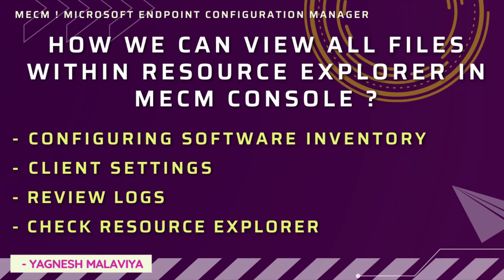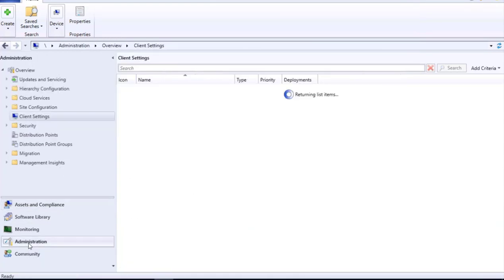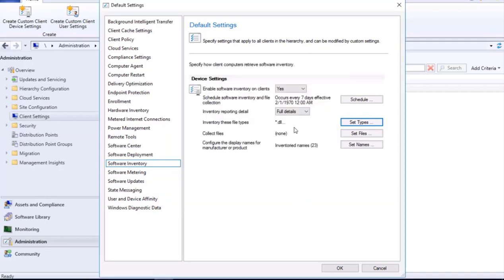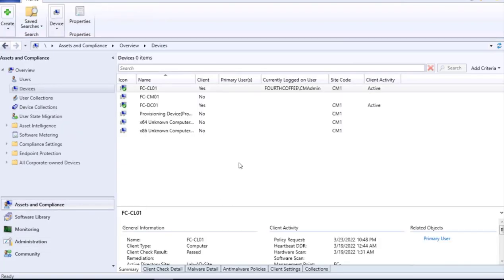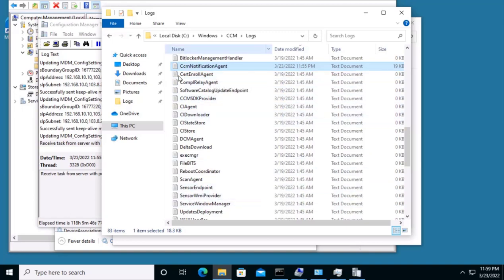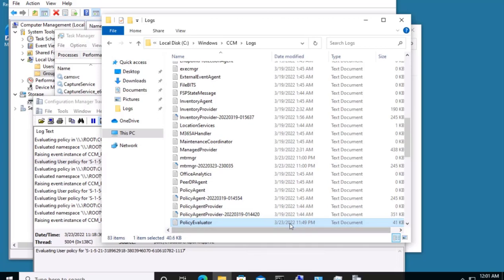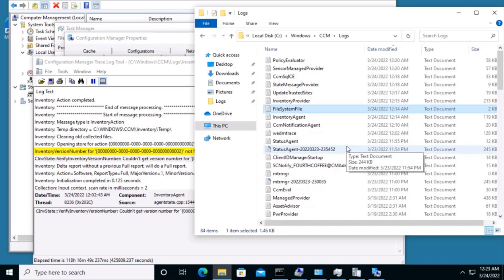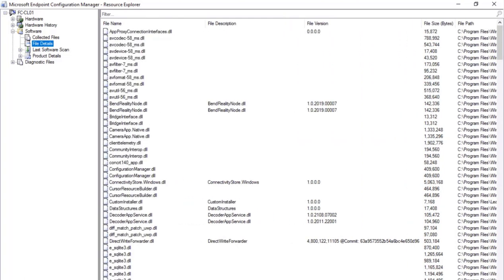WHY I AM NOT SEEING ANY FILES IN RESOURCE EXPLORER ? HOW TO CONFIGURE IT ?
STEP 1 : CONFIGURING & ENABLING SOFTWARE INVENTORY

1. Within MECM console, click the Administration workspace, and then click Client Settings.
2. In case Default Client Settings, and then click Properties.
3. Select Software Inventory.
4. Here Software Inventory Agent is enabled by default.
5. However, it is not configured to inventory files by default, need to add the appropriate files that want to inventory
6. Enable software inventory on clients setting is set to Yes.
7. Inventory reporting detail is set to Full details.
8. Inventory these file types, click Set Types.
9. Click the yellow asterisk ( ).
10. Specify the following for Inventoried File Properties:  Name: *.dll
11. For the Location, click Set, select the Variable or path name option, type %programfiles%, leave the default selection as Search subfolders selected and then click OK.
12. Apply setting on a or set of devices:

STEP 2 : CHECK CLIENT SETTINGS ASSIGNED ON DEVICE / DEVICES

1. Go to the Assets and Compliance workspace, go to Devices
2. Check Client settings are assigned to device / devices.
3. If not then need to assign it.

STEP 3 :  DEPLOY CLIENT SETTING POLICY TO MAKE IT EFFECTIVE

1. On Device within Action cycle run Machine policy
2. On Console -- Right Click -- Client Notification -- Download Computer Policy

STEP 4: REVIEWING LOGS

1. CCMNotificationAgent.log
2. PolicyEvaluator.log

If Notified from Console can check in
Monitoring -- Client Operations -- Download Computer Policy
Post Policy is assigned to device

STEP 5: RUN SOFTWARE INVENTORY CYCLE

1. On Device within Action cycle run Software Inventory Cycle   OR
2. On Console -- Right Click -- Client Notification -- Collect Software Inventory

STEP 6: REVIEWING LOGS

1. InventoryAgent.log
2. FileSystemFile.log

STEP 7 : CHECK IN RESOURCE EXPLORER

1. Config Manager -- On device Right click Resource Explorer
2. In Software -- File System

If you would like to share your troubleshooting fix or knowledge on MECM, you are most welcome to share your interest in email. Will look forward to collaborate & share knowledge. Thank You :)